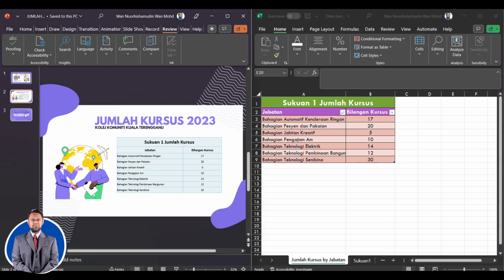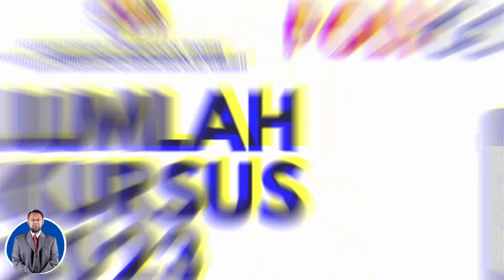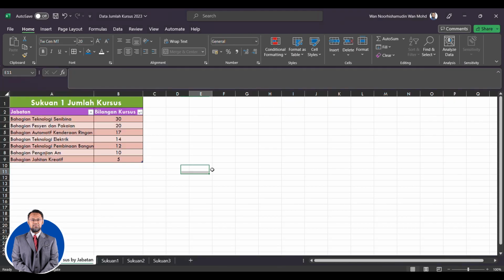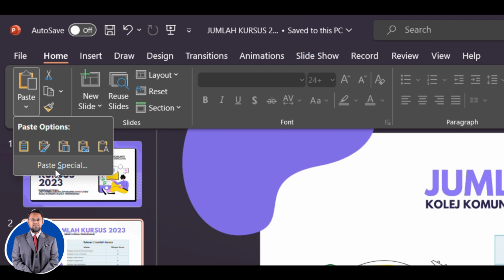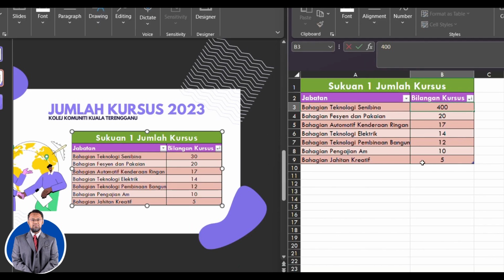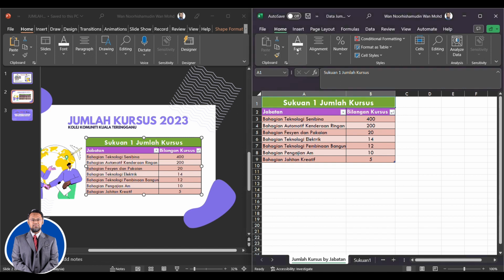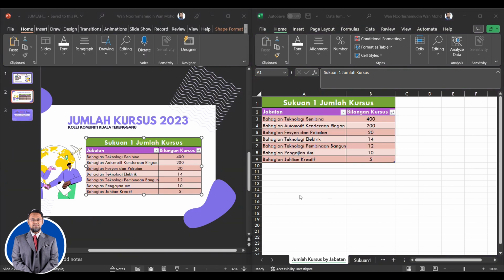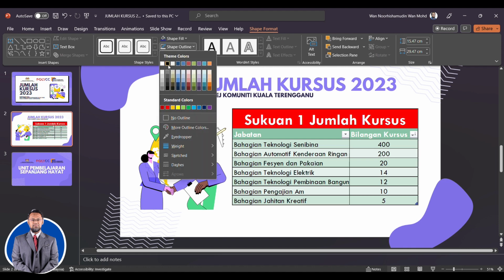INTEGRATE MICROSOFT EXCEL AND POWERPOINT I eDOLA iPRO 2023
Video PdP ini telah dihasilkan untuk Pertandingan Video PdP Konvensional eDOLA 2023 (Kategori iPRO Kolej Komuniti) oleh Kolej Komuniti Kuala Terengganu.

Video PdP ini adalah bagi menerangkan pengajaran dan pembelajaran (PdP) bagi kursus Aplikasi Komputer bagi kesemua Sijil (Program) di KKKT serta boleh digunakan bagi melaksanakan pelaporan dengan lebih baik dan efisyen dengan menggunakan peruisian Microsoft Office Excel dan PowerPoint.

Jom saksikan video ini, like, komen dan share.